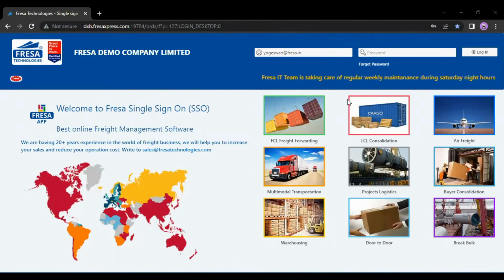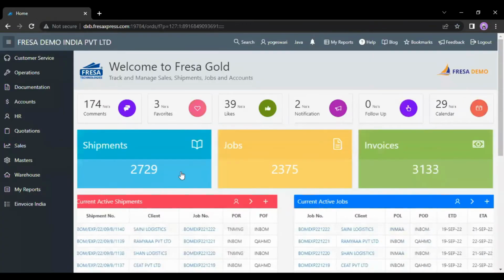How to View the Cost Voucher Posted but Invoice not Created Report in Fresa Application